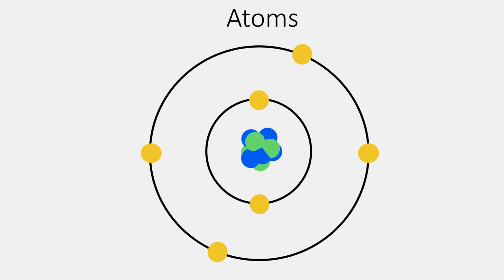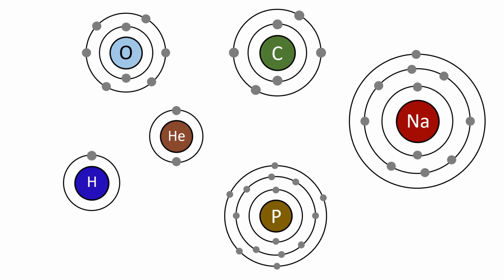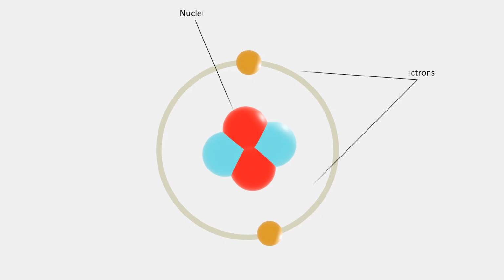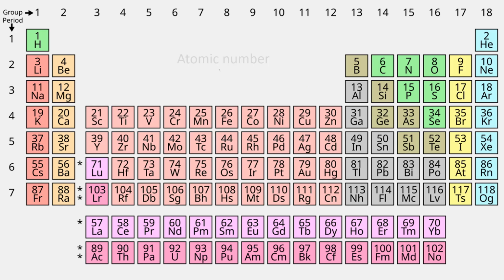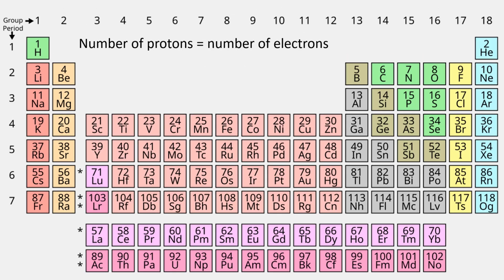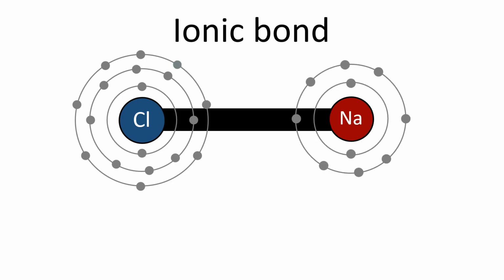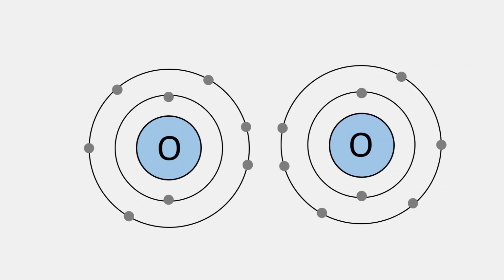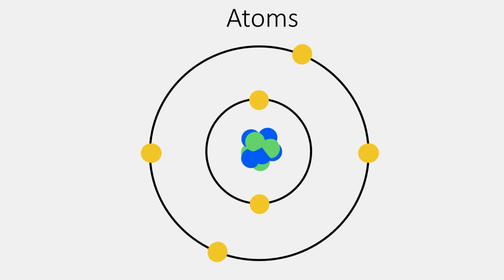Atoms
A video about atoms and molecules and their compostion